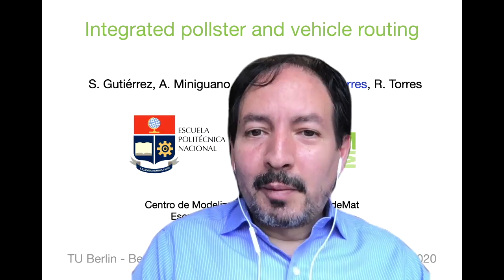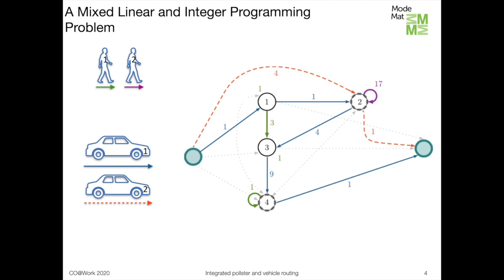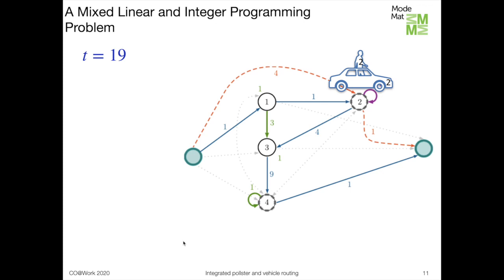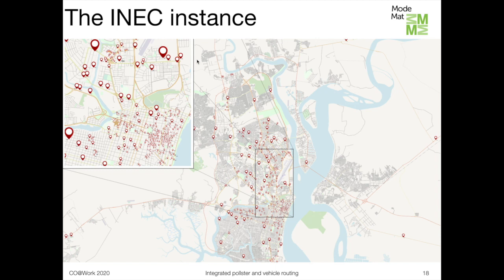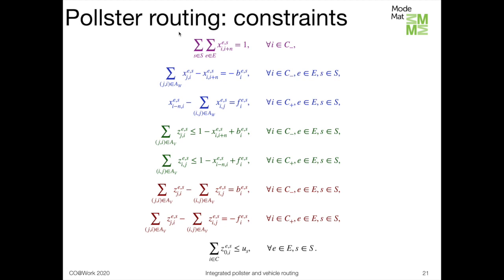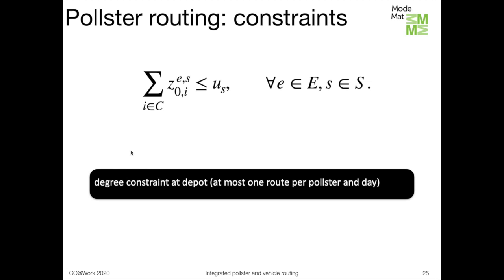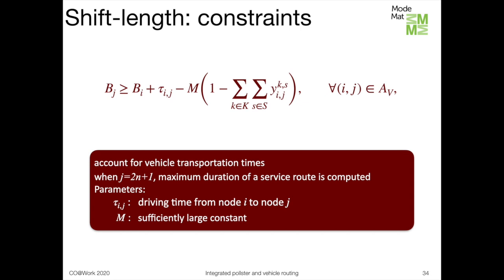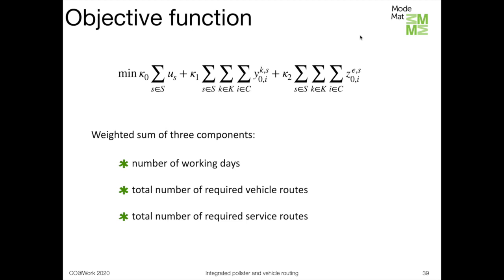Luis M. Torres - Integrated Pollster and Vehicle Routing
Movie-Soundtrack Quiz: Find the hidden youtube link that points to a soundtrack from a famous movie. The 1st letter of the movie title is the 23rd letter of the final code word.